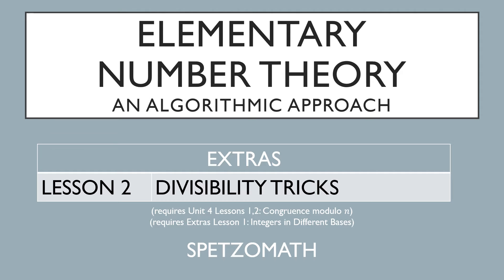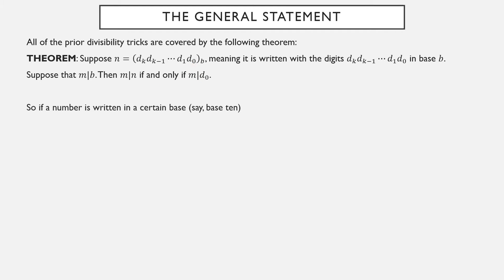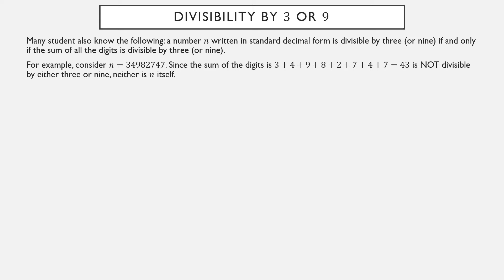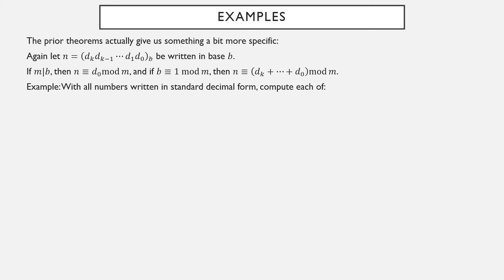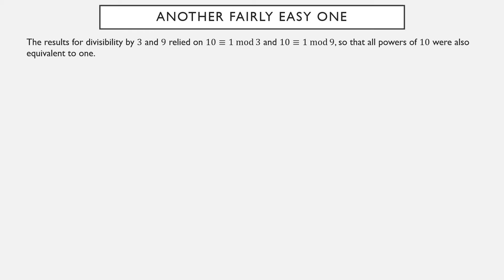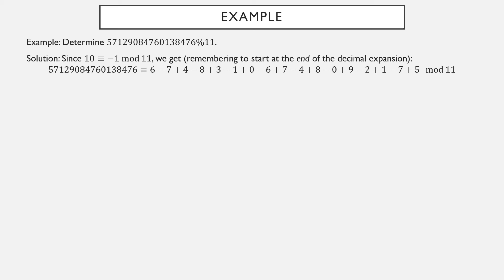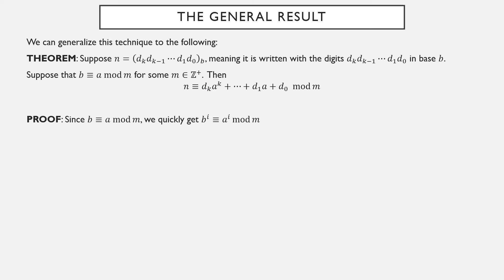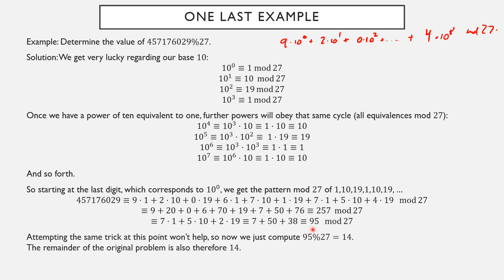Extras-02: Divisibility Tricks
We go over common tricks for determining whether a given number is divisible by 2, 3, 5, 9, 10, and 11. We discuss each method in general terms, explaining how each method relies on our decimal representation of numbers and how they might be applied in other bases.